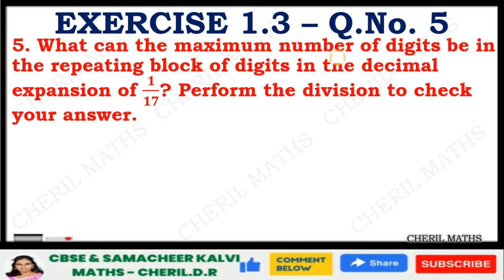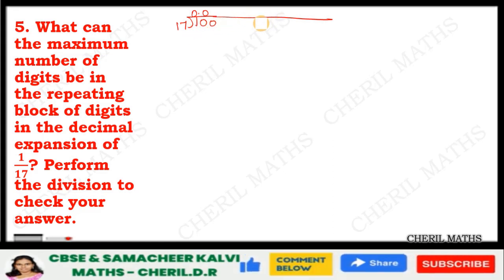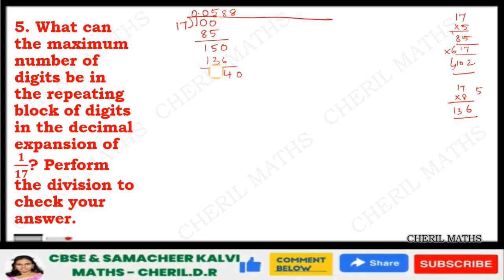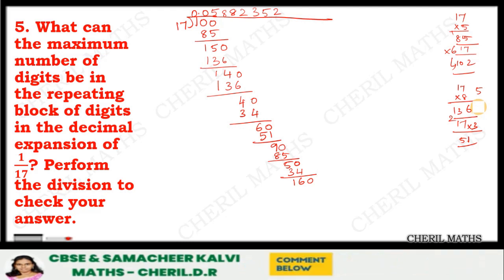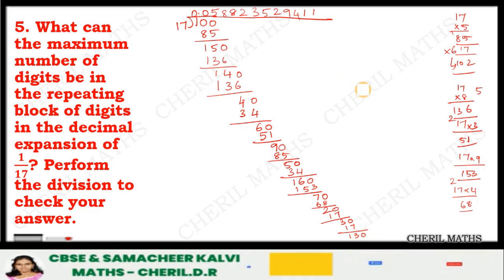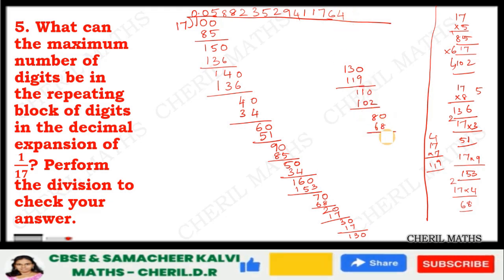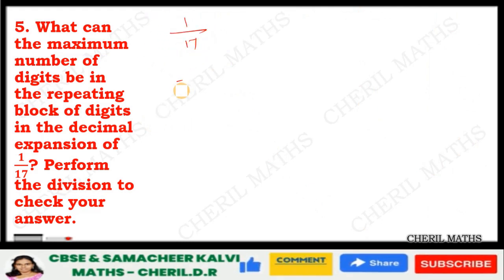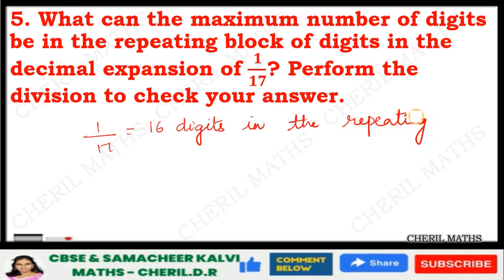CBSE CLASS 9 MATHS CHAPTER 1 NUMBER SYSTEMS PART 30 EXERCISE 1.3 Q.NO.5